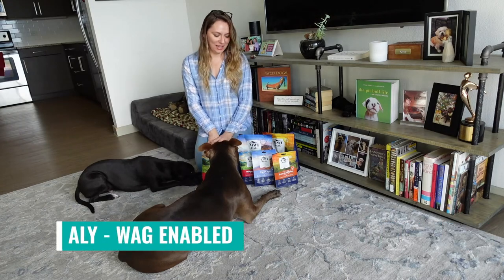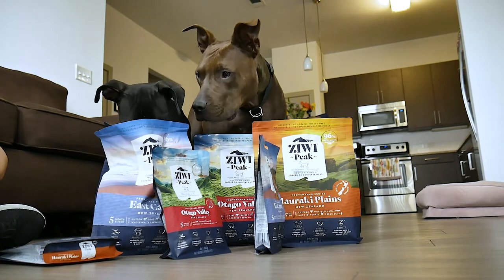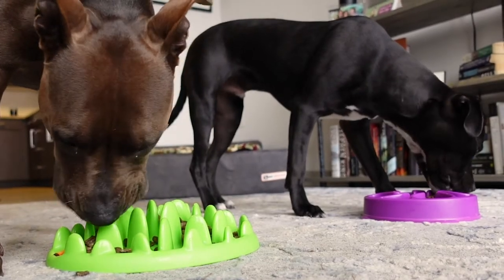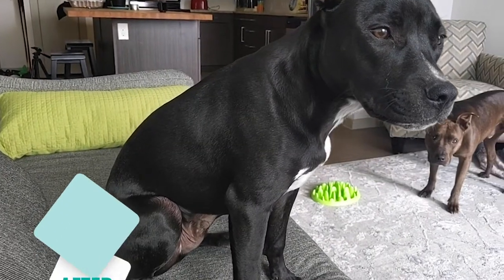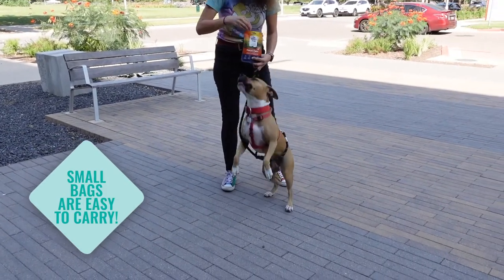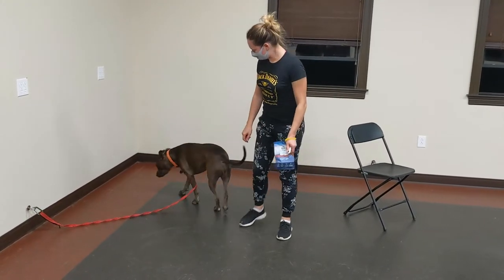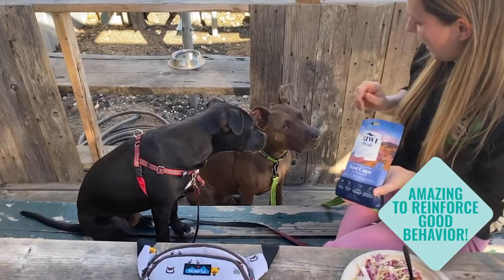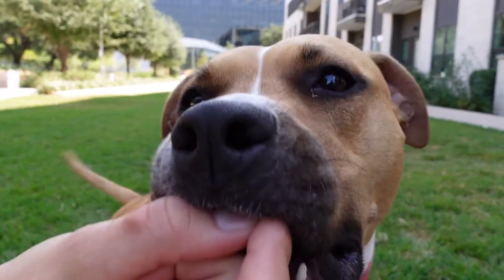Healthiest Dog Food 2021: Ziwi Peak Dog Food Review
In search of a healthy dog food for your pup? Ziwi Peak dog food has always been one of our favorites! Its literally one of the healthiest dog food products on the market for many reasons: It provides dogs with the right nutrition, improves their fur coat, and its also great for dog training purposes . We use Ziwi peak, specifically, as a breakfast or dinner topper to add a little more flavor and variety to their meals while ensuring they receive all of the nutrients they need to stay healthy!
Watch this video to hear an honest  Ziwi Peak dog food review!

1)This video has no negative impact.
2)This video is also for teaching & Informational AND Entertainment purposes.
3)It is not transformative in nature.